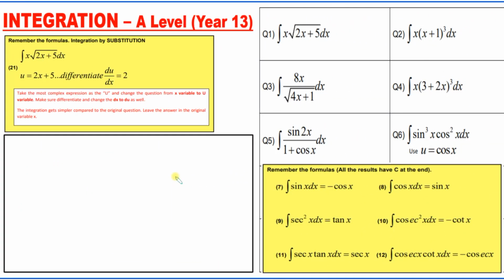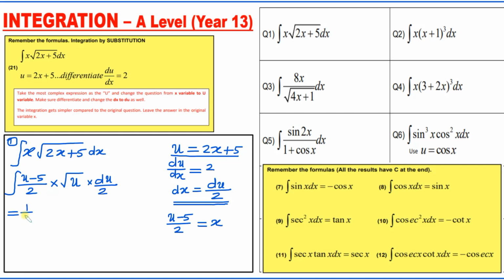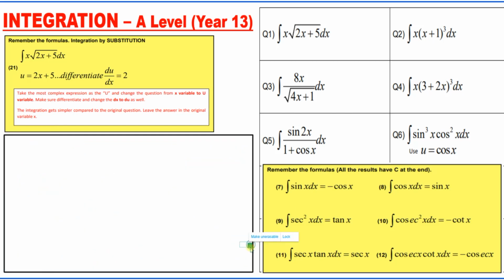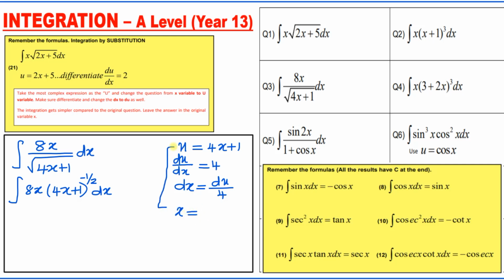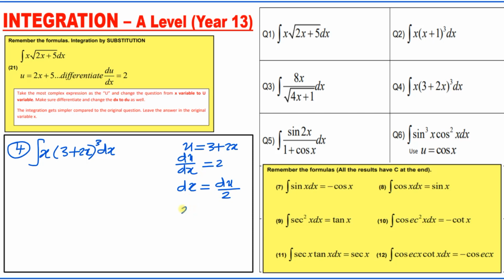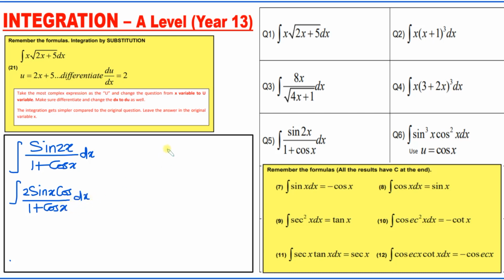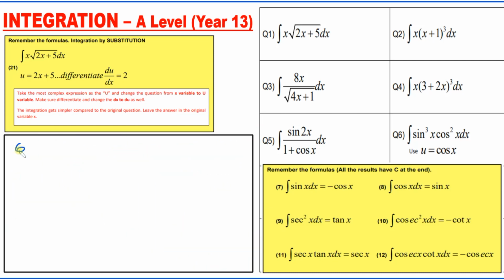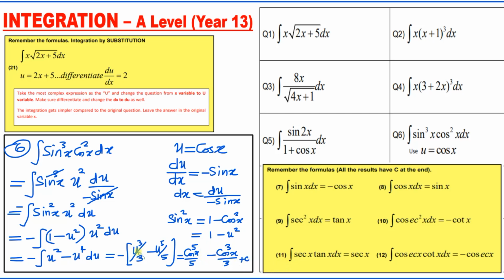Advanced Level Maths | Integration | Edexcel | AQA | OCR | Lesson 8 of 10 | Smart Tutors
FREE A Level Maths Classes. This video briefly explains the fundamental techniques to solve any type of integration questions. Those preparing for the A Level Maths exams, you need to understand that 3-4 questions in your maths paper contains the integration questions. This video series contain 10 videos, explaining all the necessary types to understand the integration topic in year 13.

The purpose of the video is to help students who are preparing for mock or final A Level exams. In this video, the Tutor is explaining 10 short maths questions together with the theory you need to know for each type of the question.